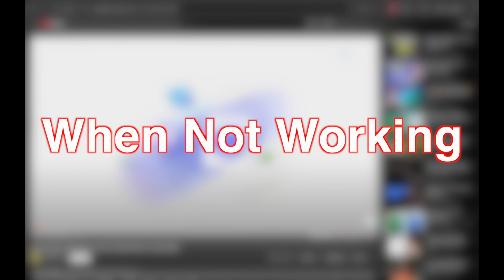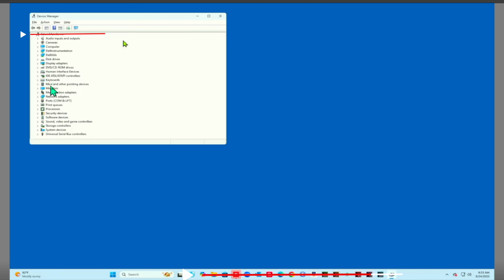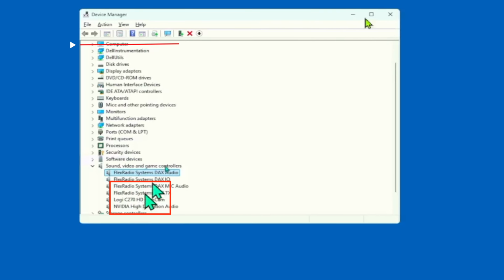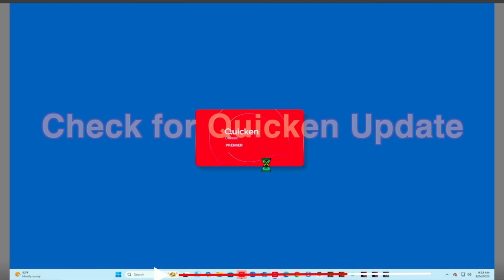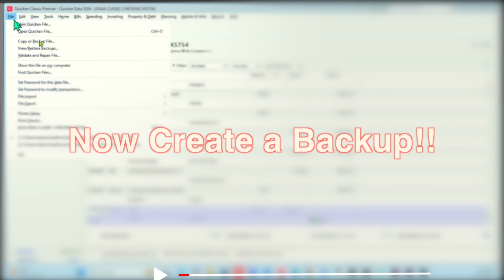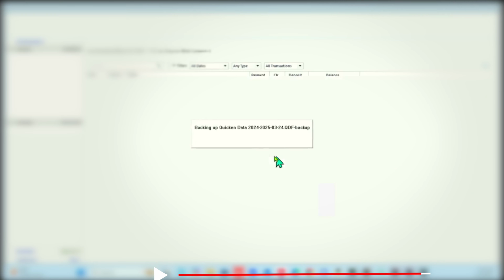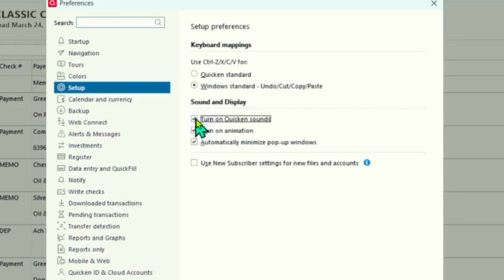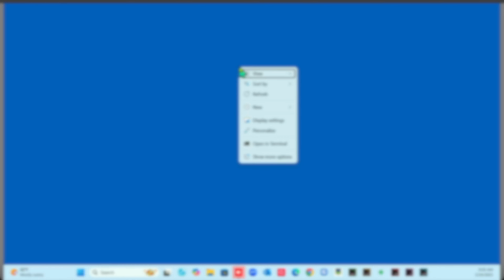No Sound When Quicken Starts? Here’s How to Fix It! (2025 Guide)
🔇 No sound when Quicken starts? You’re not alone.

In this 2025 tutorial from Crazy Errors, we walk you through how to fix or enable Quicken’s startup sound on Windows PCs. Whether it suddenly disappeared or was never enabled, this video helps you get the sound back in just a few easy steps.

 You’ll Learn How to:
- Enable Quicken startup sound via preferences
- Adjust Windows sound settings for Quicken
- Fix app sound issues in Windows 10/11
- Ensure Quicken isn’t being blocked by mute or focus settings

🖥️ Works with:
✔️ Windows 11
✔️ Windows 10
✔️ Windows 8
✔️ Quicken Classic, Deluxe & Subscription Editions

Best Quicken Version
Best Antivirus Protection for Windows PC
Best Cleanup Tool for Windows PC